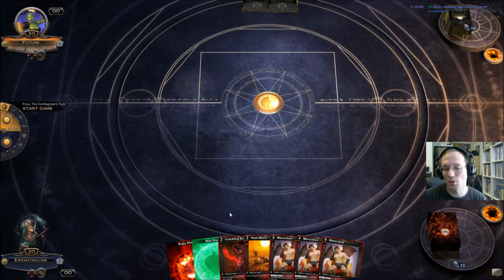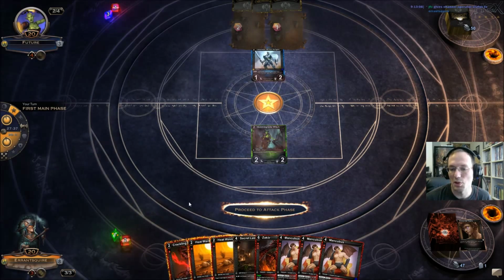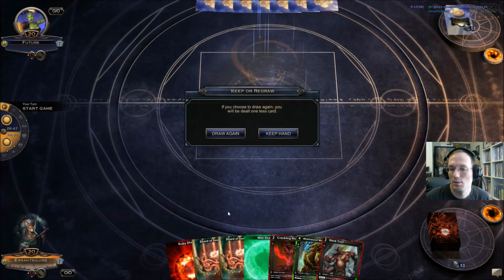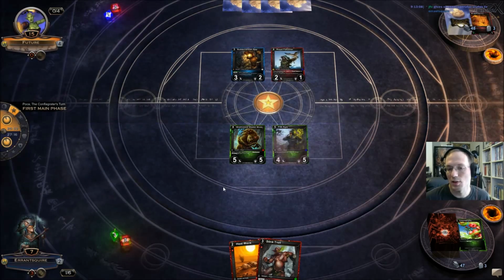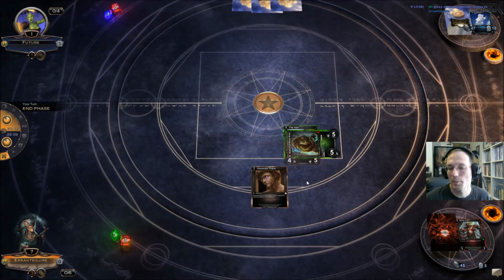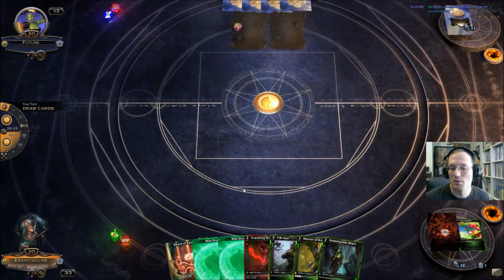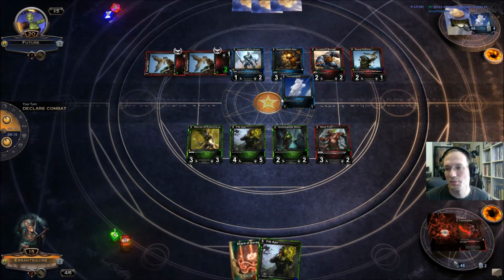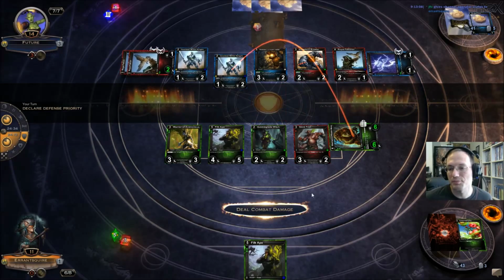HexTechs Tournament Round 1 Jan 17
I'm just going to apologize up front for how stupid I sound while playing against Meetthefuture.  I should have known that he was running Gore Feast, and I also should know that there's no possible way that he can cast Monsoon with no Blood threshold.  Anyways I deserved this loss.

Deck List

Champion - Running Deer

2 Zakiir
4 Wrathwood Master Moss
4 Warrior of Andronicus
1 Stink Troll
3 Mancubus
1 Gobbleglade Witch
4 Filk Ape
2 Arborean Rootfather - Maj Ruby of Destruction, Min Ruby of Ferocity

1 Wild Growth
1 Secret Laboratory
2 Immortal Tears
4 Heatwave
4 Crackling Bolt
4 Chlorophyllia

9 Wild Shard
3 Shards of Fate
4 Shard of Savagery
7 Ruby Shard

Reserves

1 Kakiir
1 Wrathwood Colossus
4 Turbulence
3 Gobbleglade Witch
1 Eternal Guardian
2 Constantina
1 Compost
1 Chaos Key
1 Argus, Herald of Doom